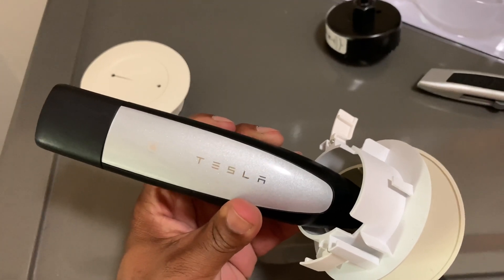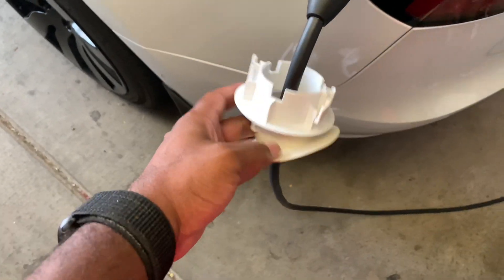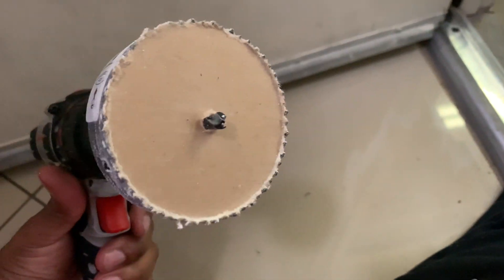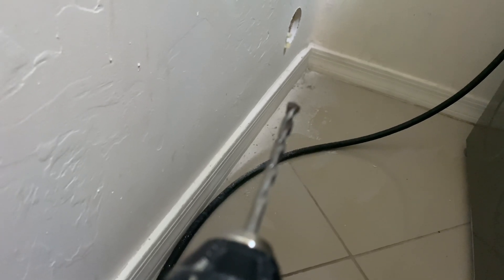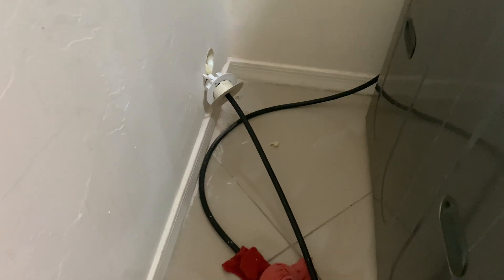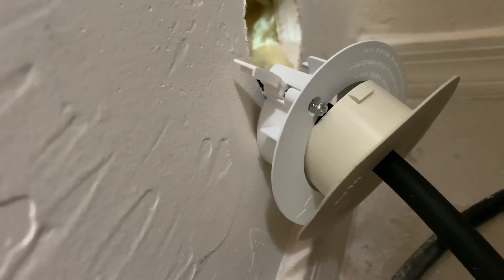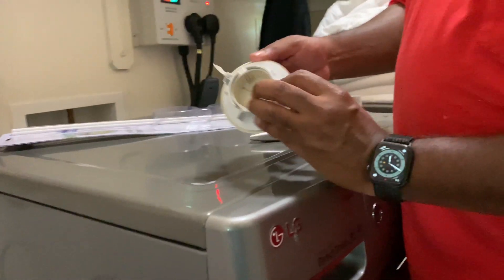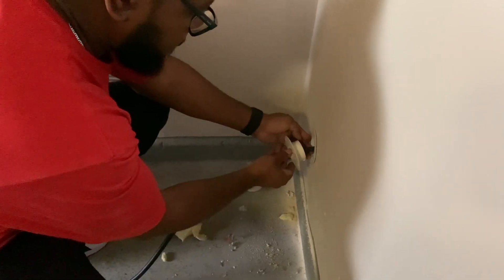How To Install a Tesla Charger | Splitvolt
Quick video on installing my Splitvolt charger and running the cable to my 2021 Tesla Model 3. You can buy this Splitvolt on Amazon